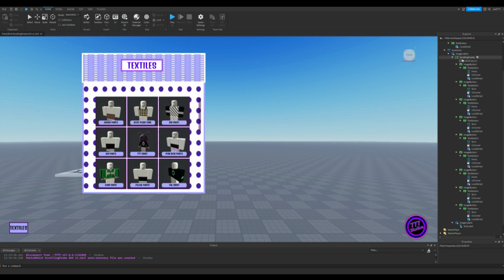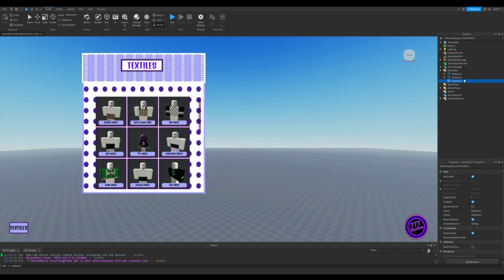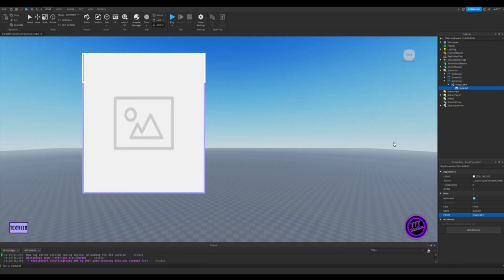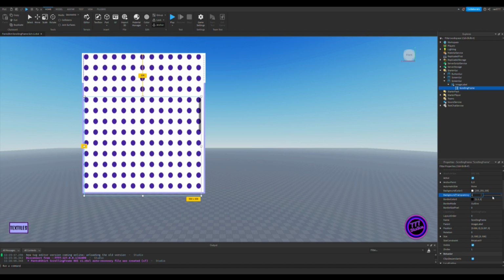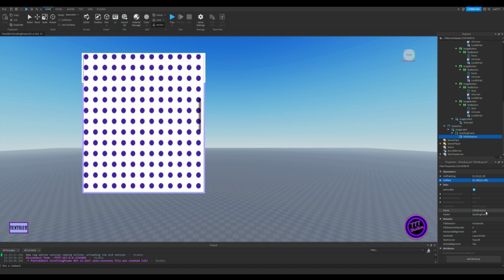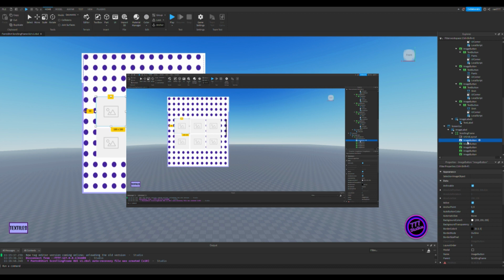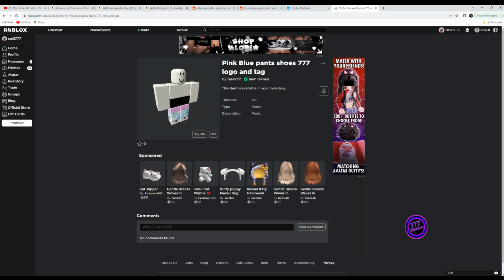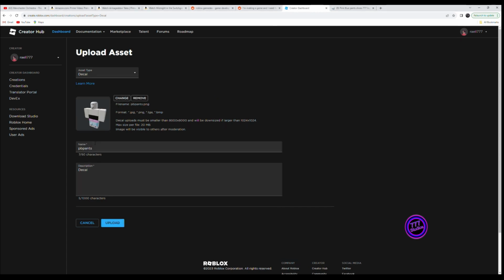Screen GUI with Scrolling Frame and buttons to offer Shirt and Pants in Game, Part ONE, Roblox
Part ONE:  tutorial that shows how to make a Screen GUI to offer  shirts and pants.  Images of shirt and pants will be displayed on Image Labels.  When button is pressed the shirt or pants will load onto the player